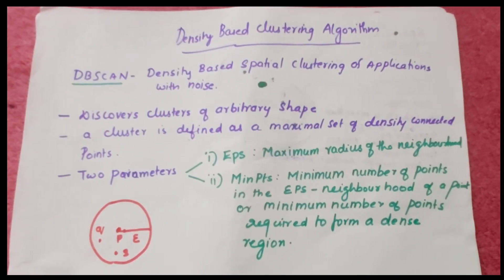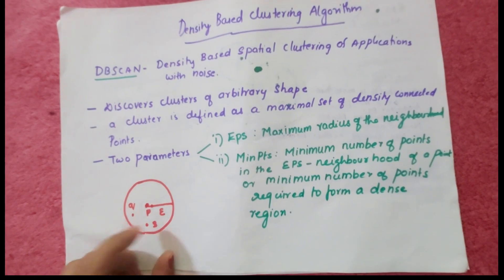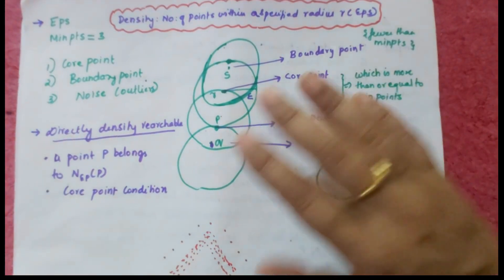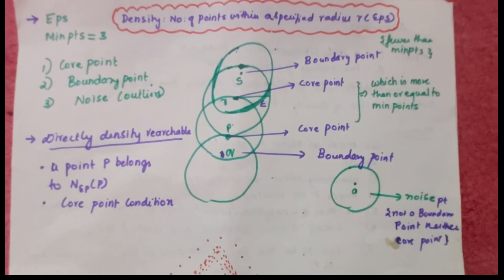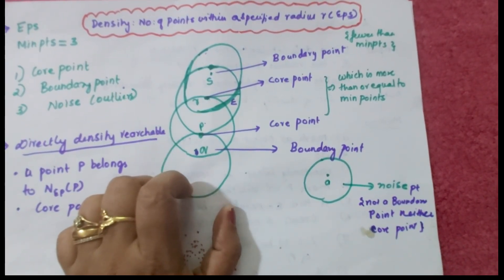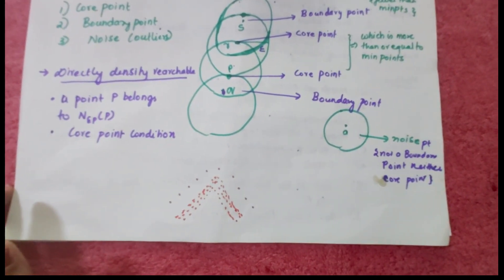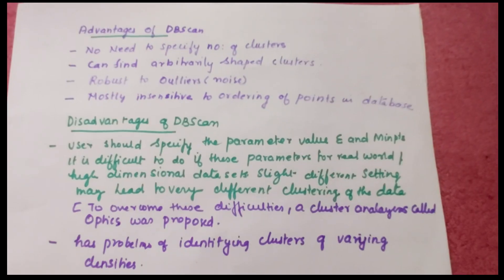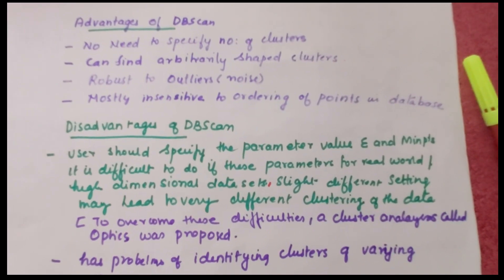Density-Based Clustering –DBSCAN